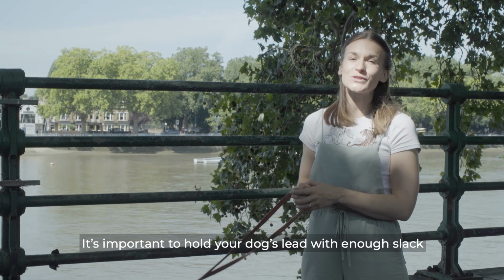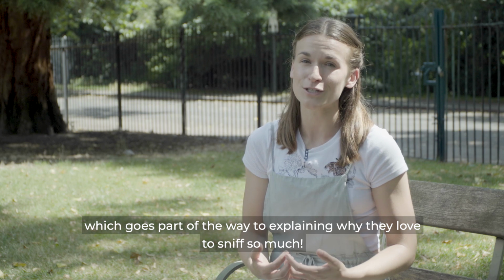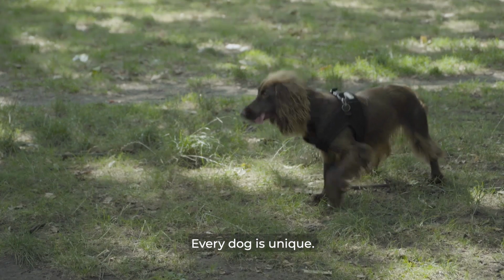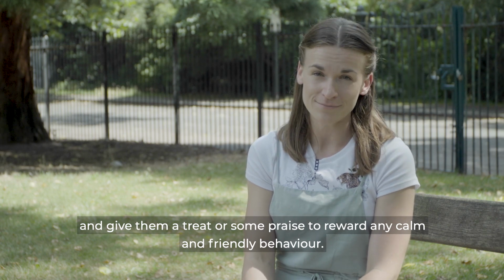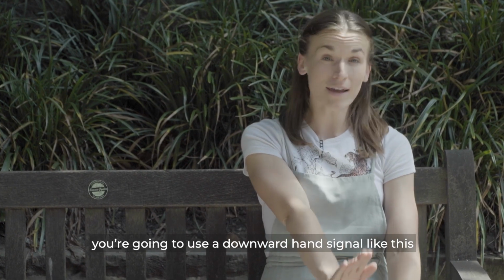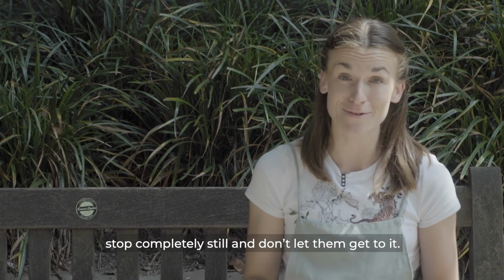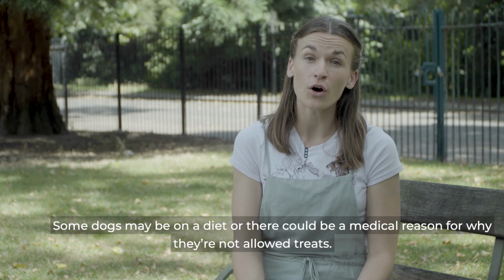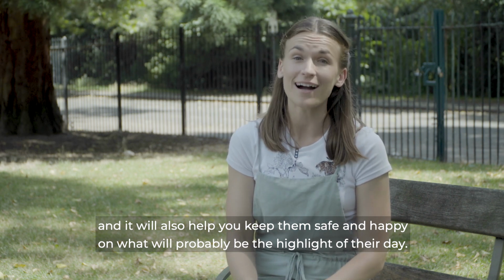'Tips on walking a dog' - A training Video for Care Dogs UK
I was so happy to be able to film a training video for the volunteers at Care Dogs UK. Care Dogs UK is such a wonderful charity - they seek to solve social isolation in older people through dog adoptions befriending network and local community support.
Please have a look and see the amazing work that they are doing ...